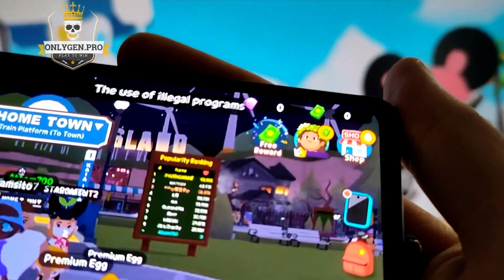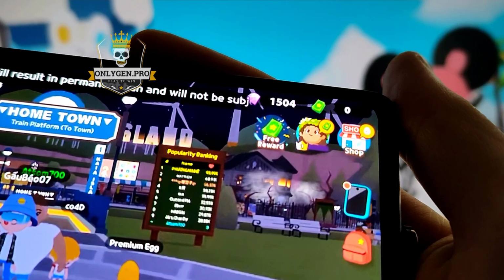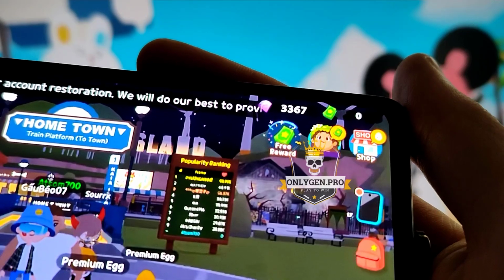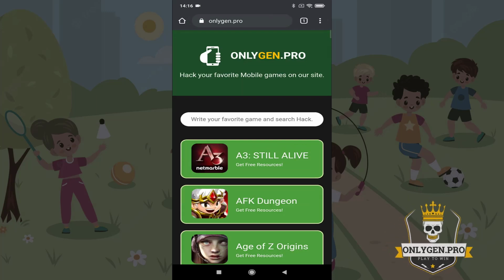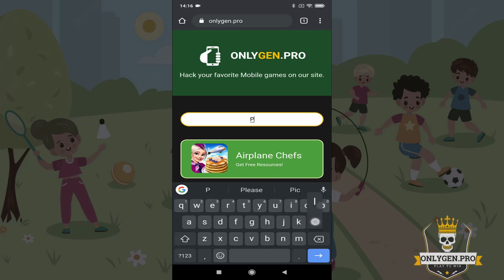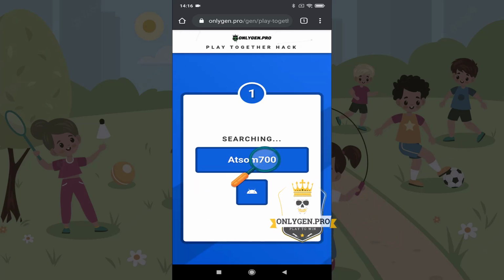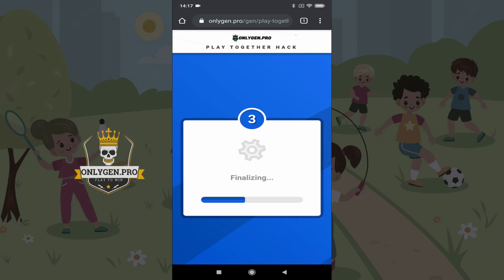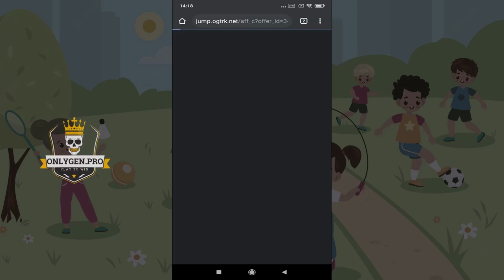How To Hack Play Together 2024 ✅ Easy Tips To Get Gems Without Ban 🔥 Working on iOS and Android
Hi there Mobile Gamers! Today In this short tutorial we are show you working method how to Hack Play Together. This Play Together Cheats  works on mobile devices with the Adroid and IOS. Using this method anyone can easily get Unlimited of Gems and also massively improve gaming experience. Everything you require to do is stick to our video guide. Hev Fun!

How to hack Play Together? It is very easy, if you follow these tips, you'll be able to do it in just a minutes.
Play Together MOD APK is developed by the best coder, This Play Together hack has been used by hundreds of beta tester now and we received great reviews froom them.